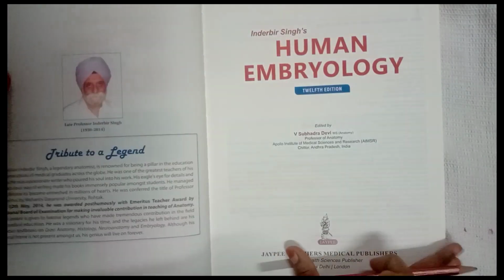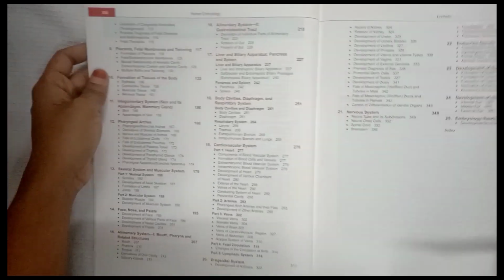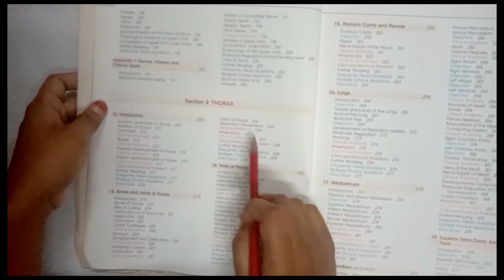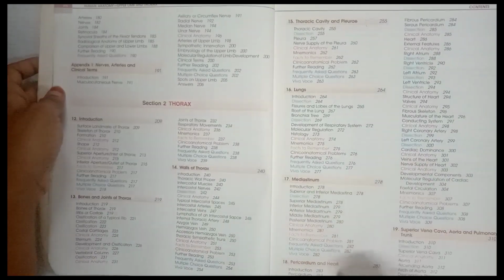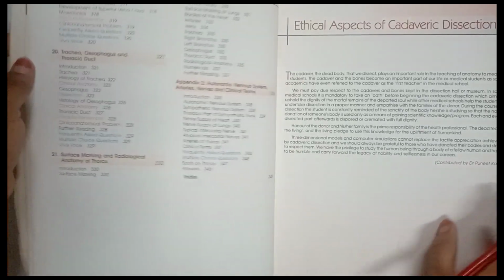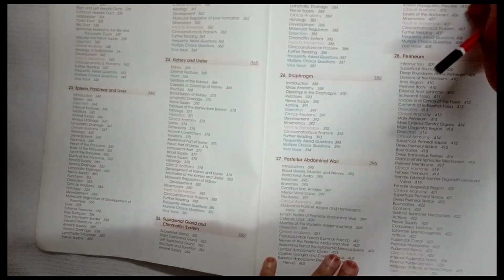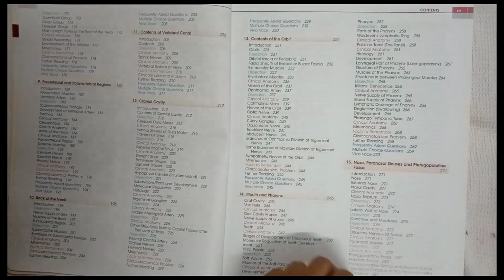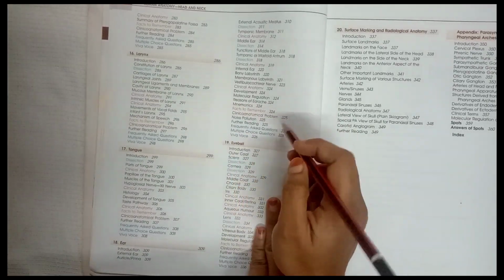1st Year MBBS BOOKS | Anatomy | Physiology | Biochemistry